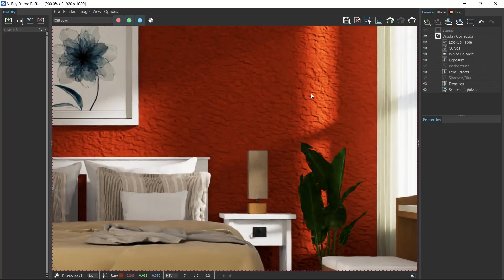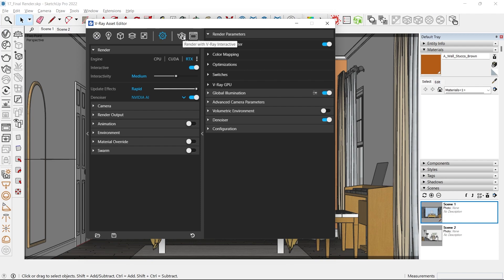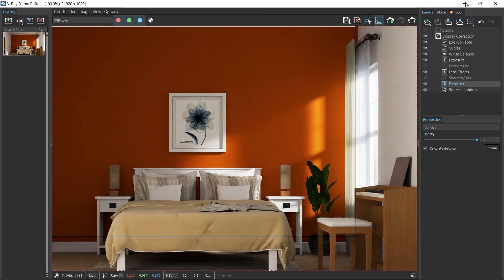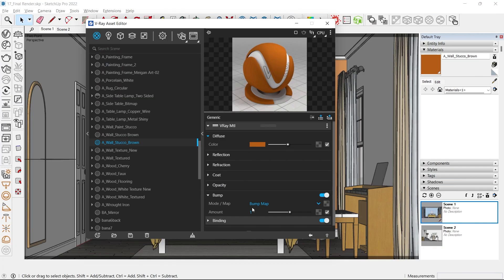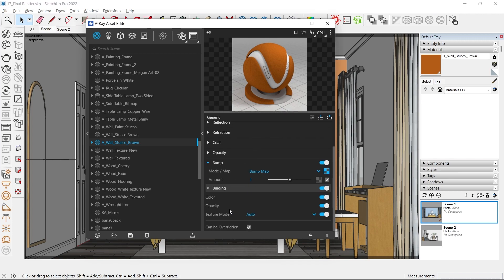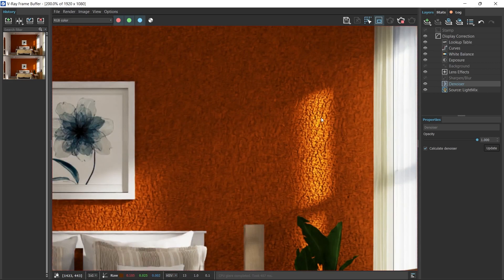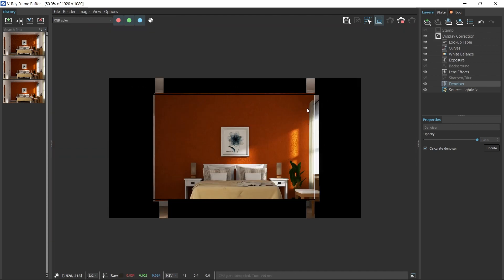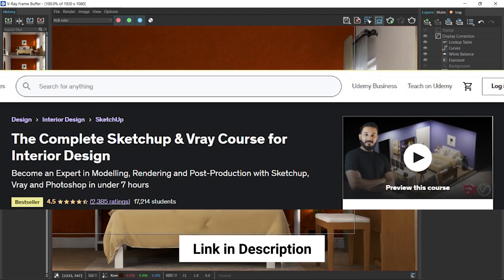How to create textured Wall in Vray for Sketchup?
In this video, I will show you step by step how to create a textured wall in Vray for Sketchup.

⏱️ Timestamps
0:00 - Introduction
0:15 - Create a basic material
2:10 - Add a Seamless Bump texture from sketchuptextureclub.com
3:14 - Load Bump Texture Slot
4:12 - Troubleshooting - Fixing bump texture size
5:57 - Reduce bump slider for a more subtle effect
7:20 - Join the complete Sketchup & vray Course for Interior Design